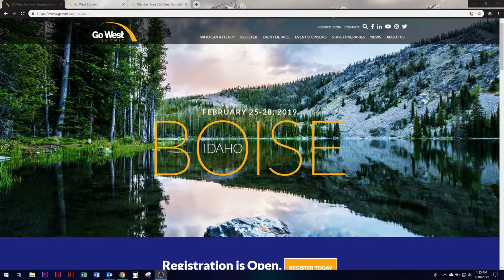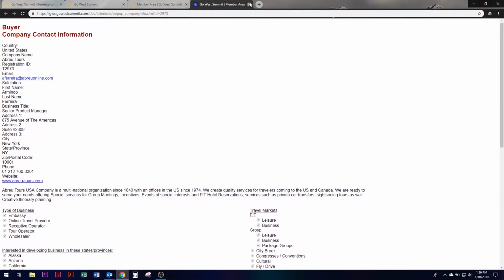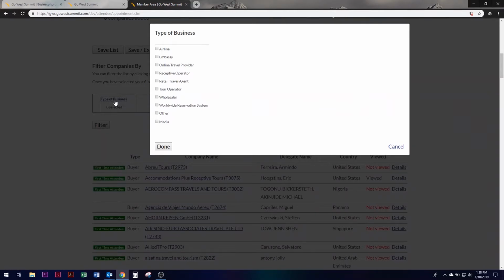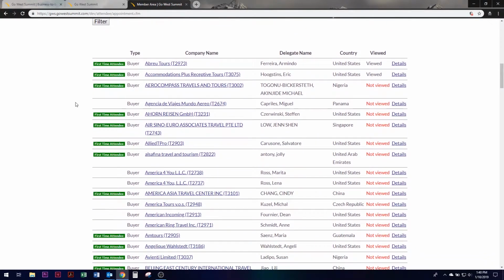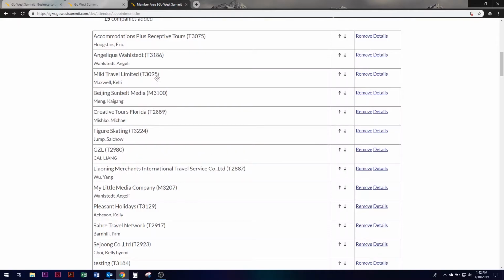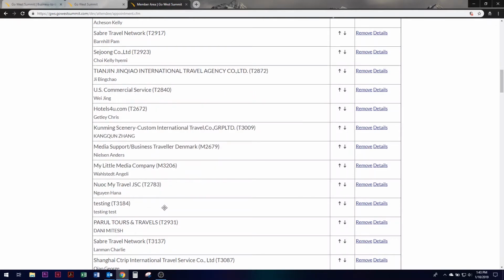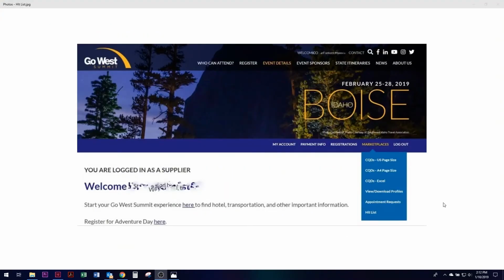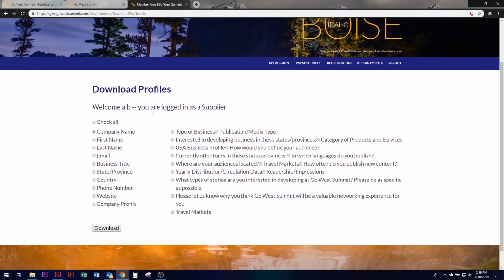How to Submit Appointment Requests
This tutorial takes you through the Appointment Selection process step-by-step.